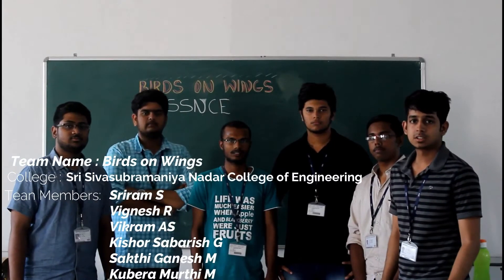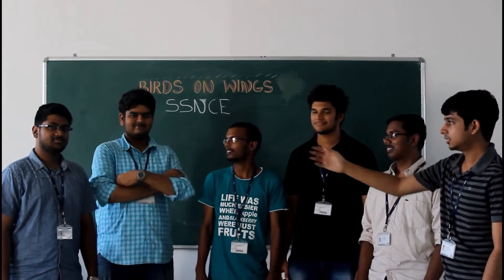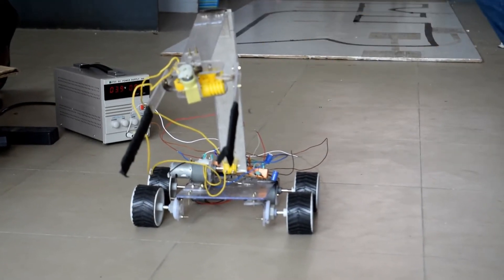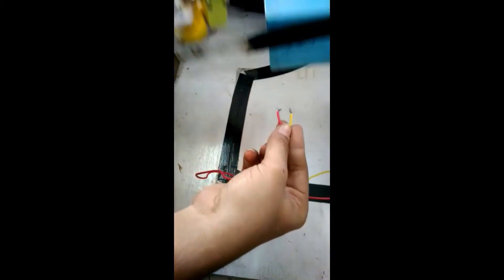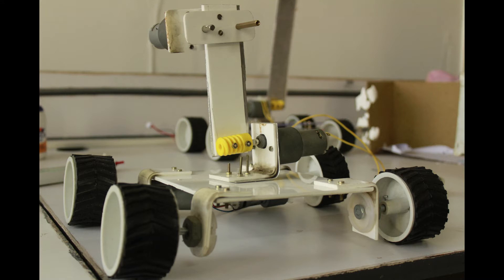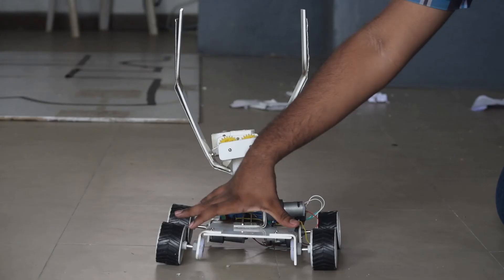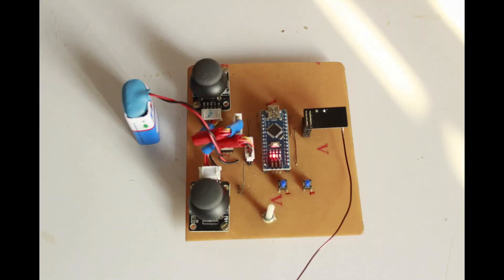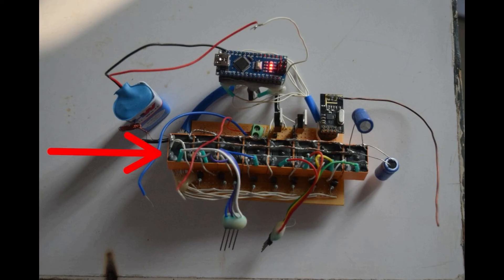Manual Robots by BIRDS ON WINGS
Two Manual Robots made by the students of SSN College of Engineering for the event Manual Robotics at SHAASTRA 2018.